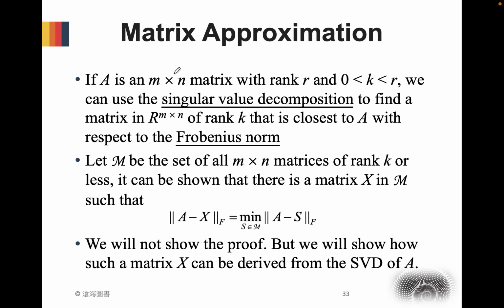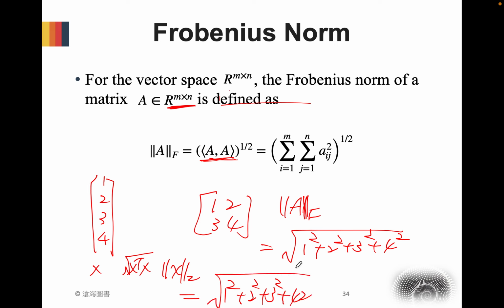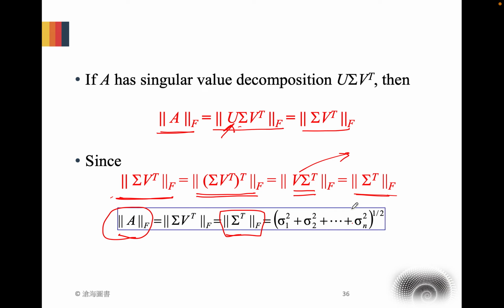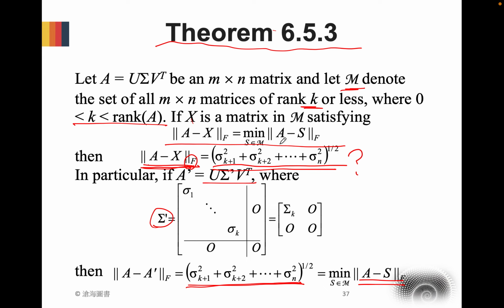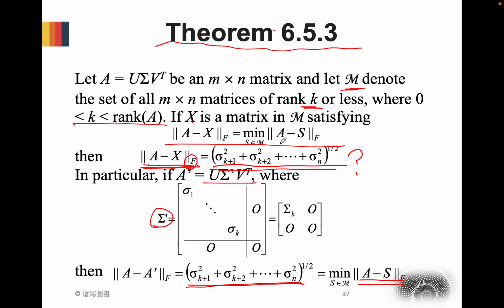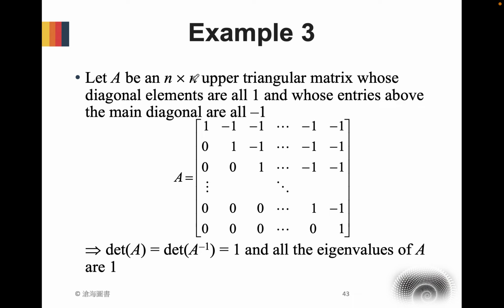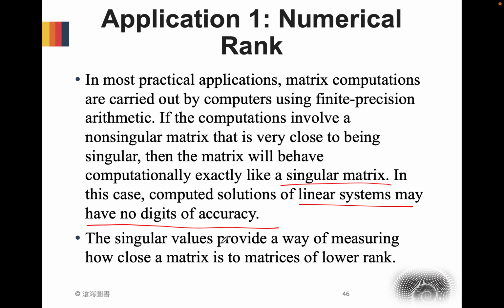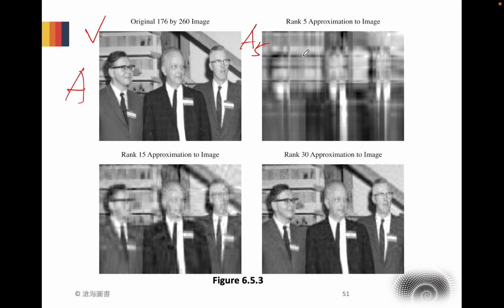LA2022: Sec. 6.5_The Singular Value Decomposition Part 3